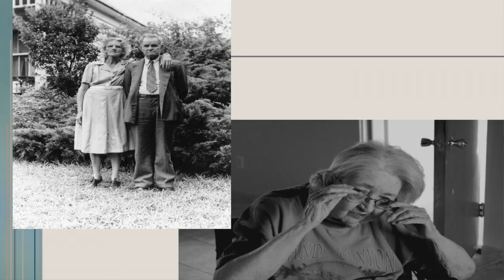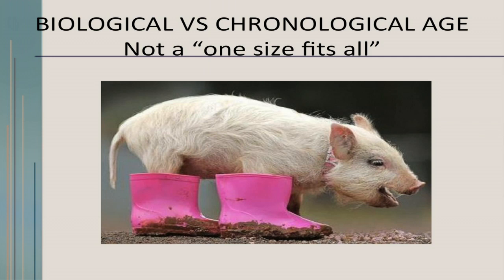Biology of Aging